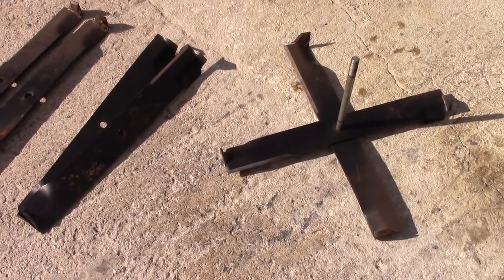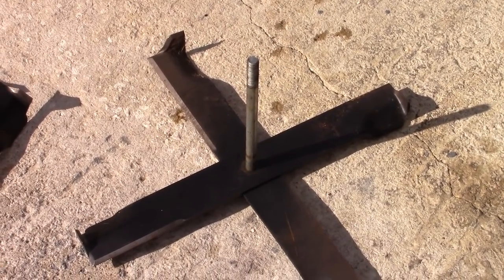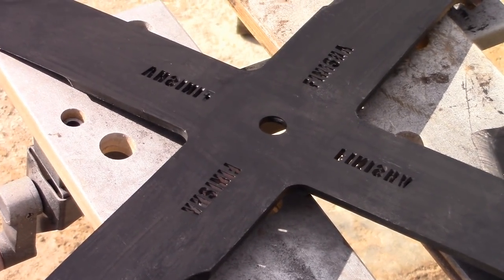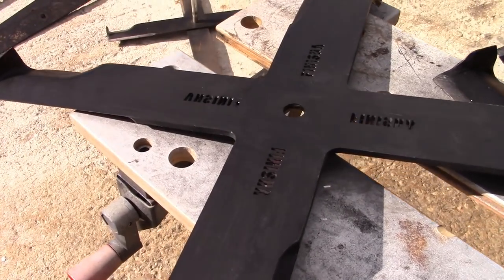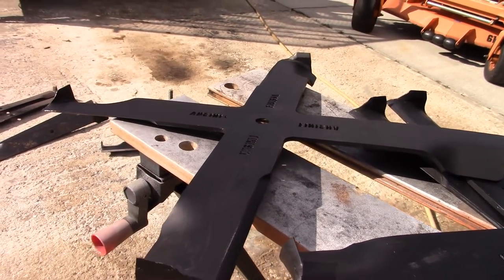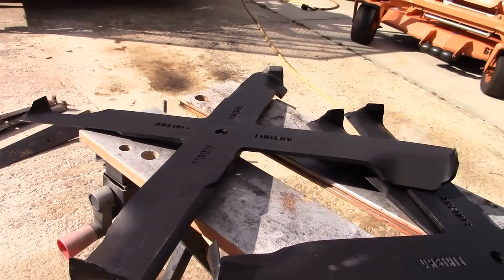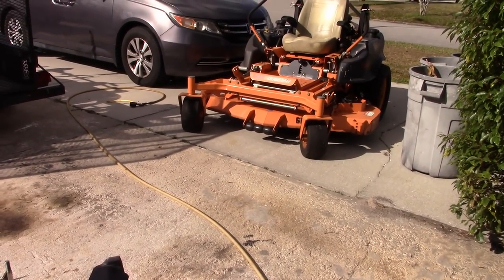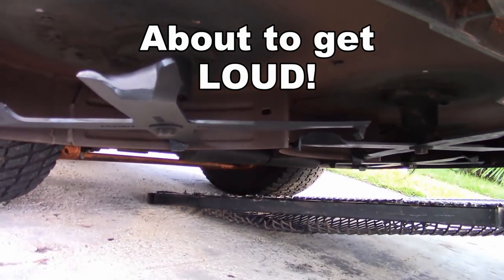Mowing tall thick grass with Kavli Finisha X-treme blades! X blades - Awesome!!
Link to the Kavli blades website in top pinned comment. These X arrangement Finisha X-treme blades are ridiculous! Incredibly capable in very tall grass but still cut a normal yard very nicely. These are finish blades as well as brush cutting blades. Turn your zero turn into a bush hog!
They are real awesome and mow fantastically well.